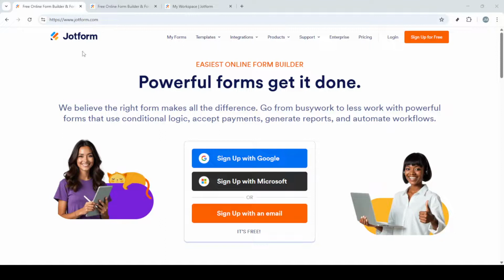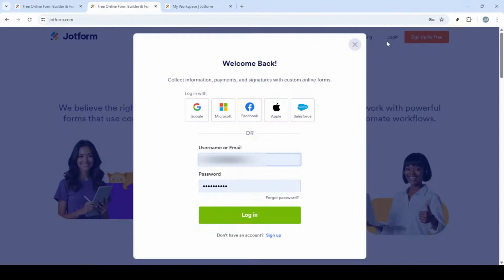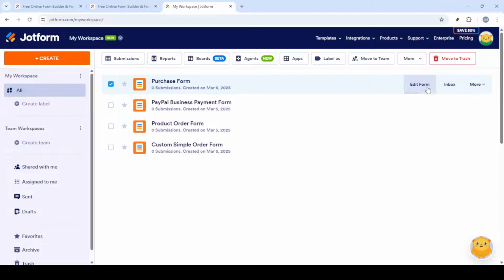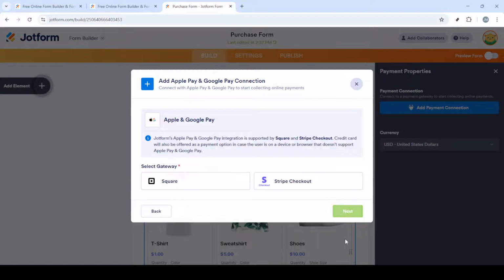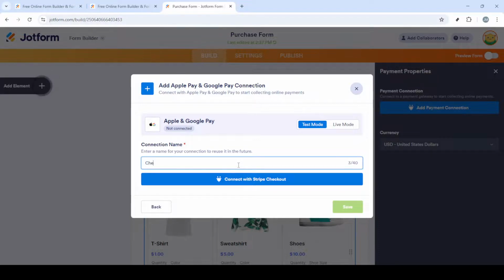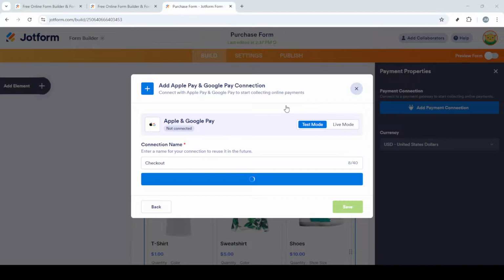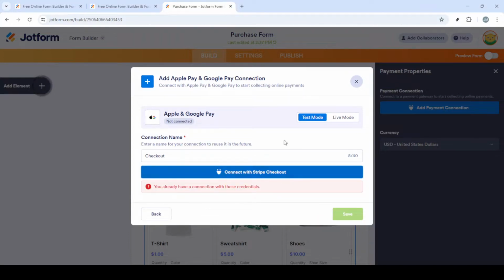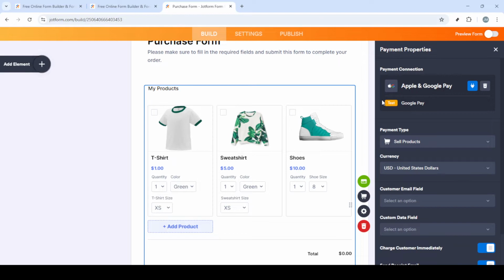How to Use Google Pay Through Jotform’s Stripe Checkout Integration [2025 Full Guide]